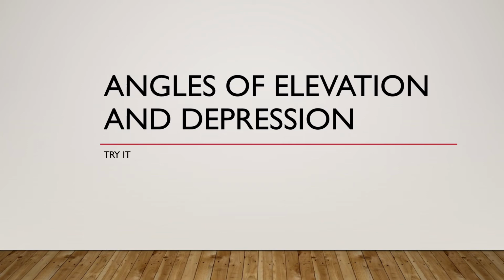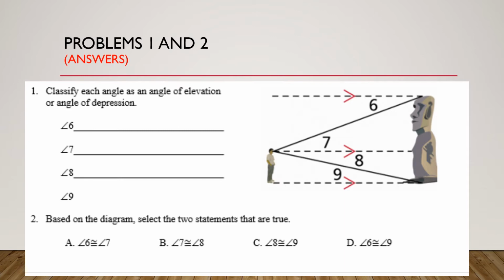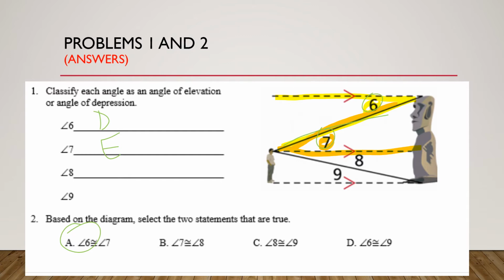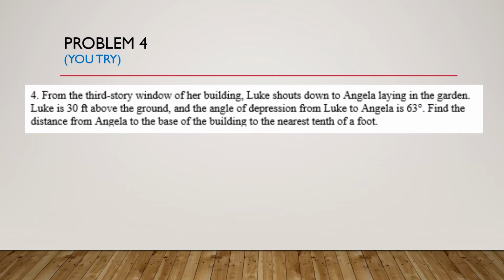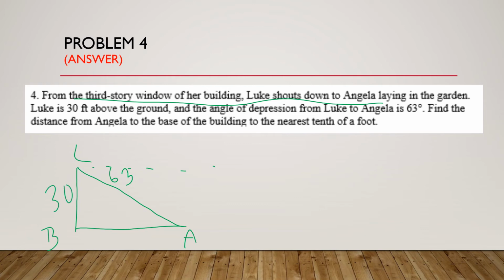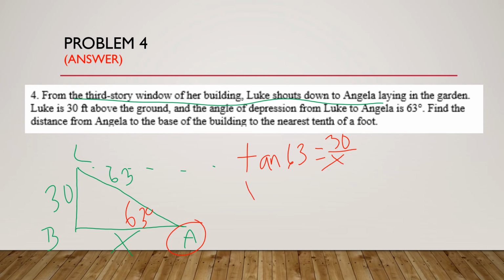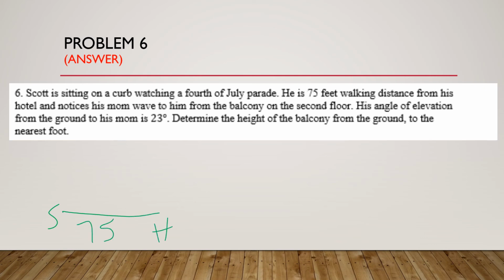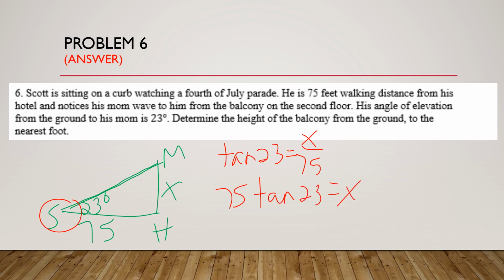W7 L2 Angles of Elevation and Depression Try It